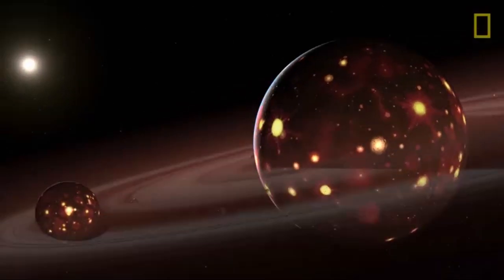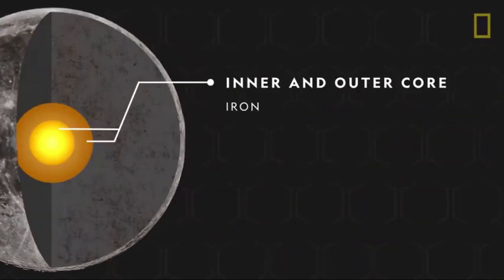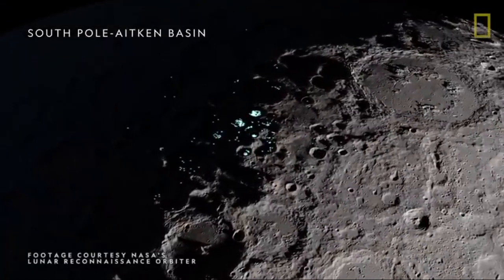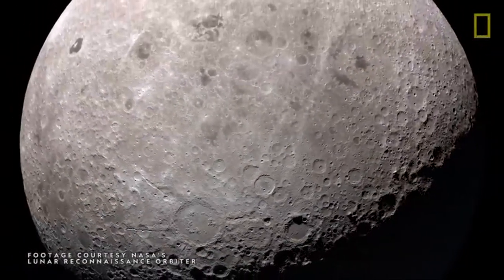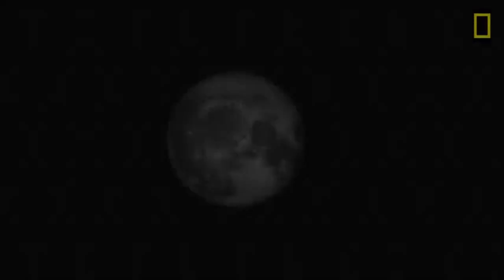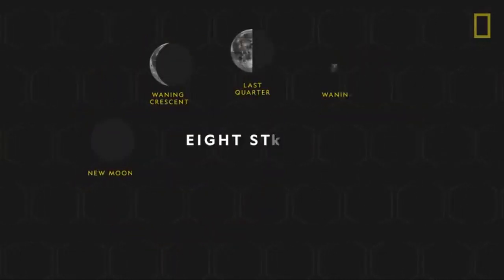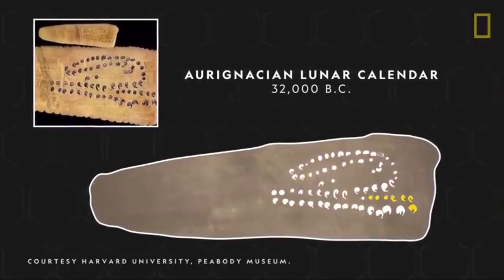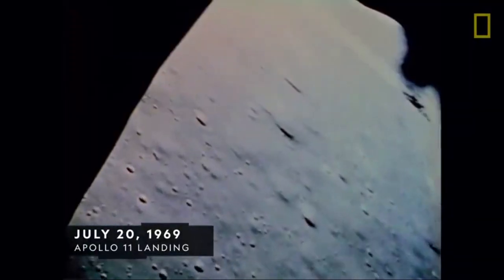Where did the Moon come from?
Where did the Moon come from? let's discuss it.